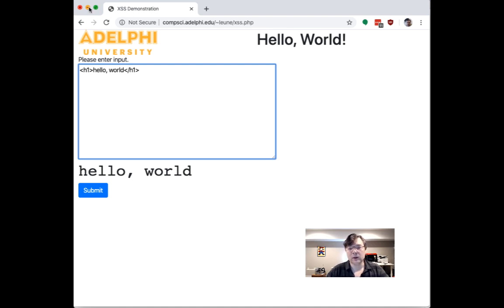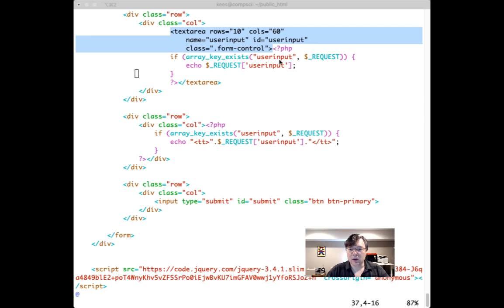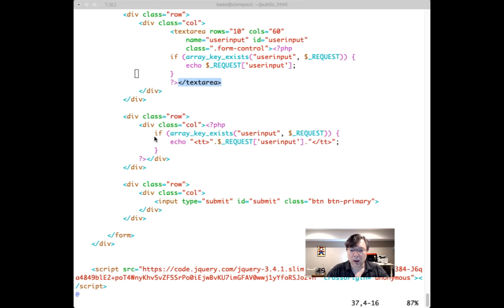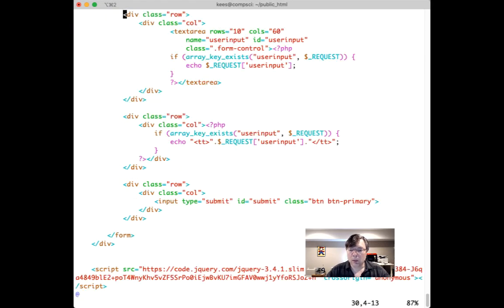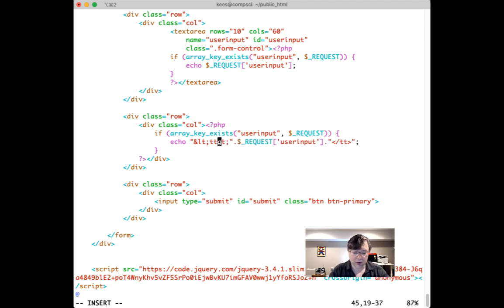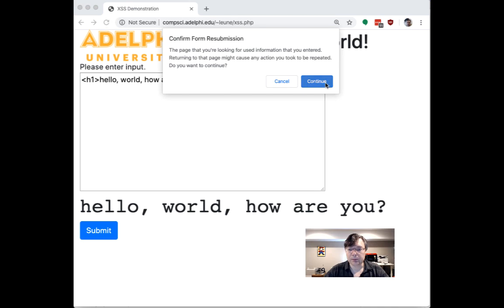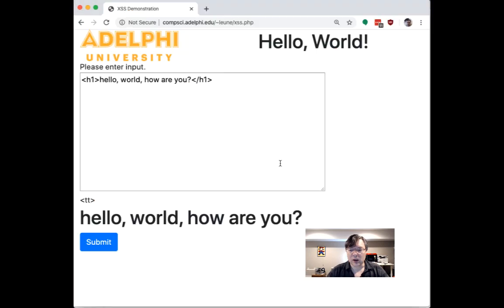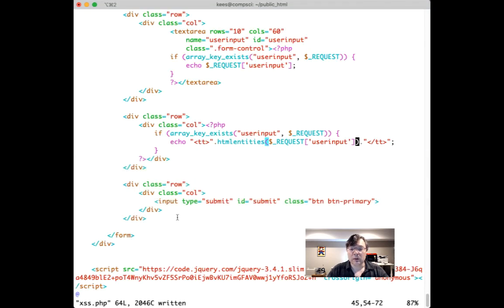Introduction to XSS - Part 4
Part 4 in the Introduction to Cross-Site Scripting lesson. This episode focuses on root-cause analysis and remediation.